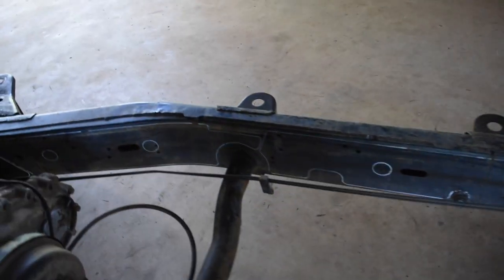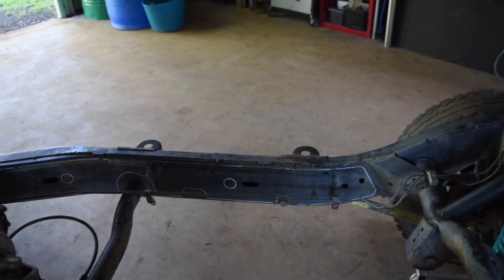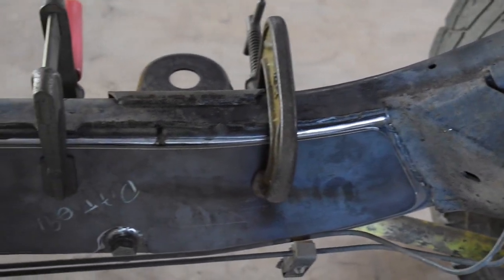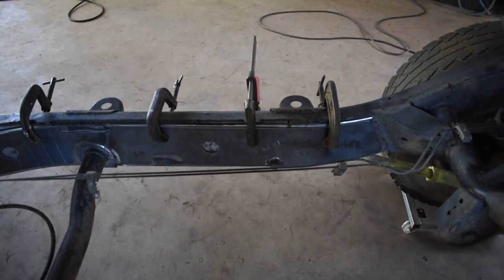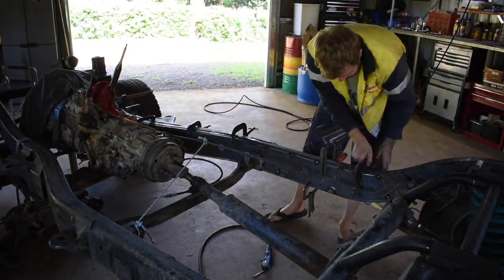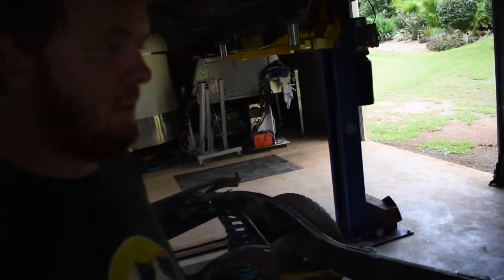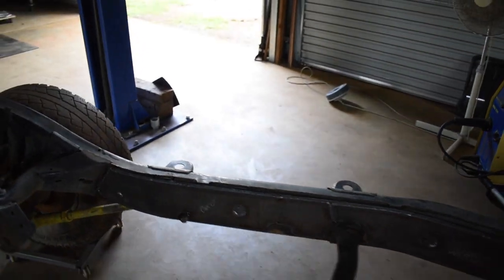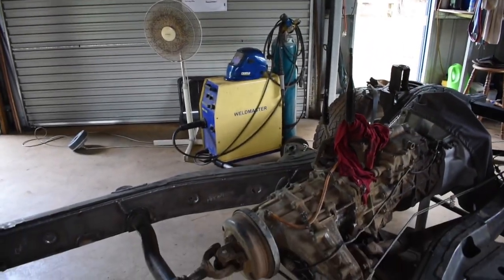How to fit the PSR chassis brace (project winch truck)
today we run though how I put on the psr chassis brace kit on my GQ patrol.

music

Song Seven
Artist Tobu

Song Colors
Artist Tobu
BMI - Broadcast Music Inc., UMPG Publishing, UMPI, and 14 Music Rights Societies